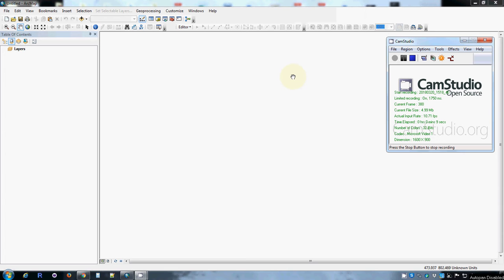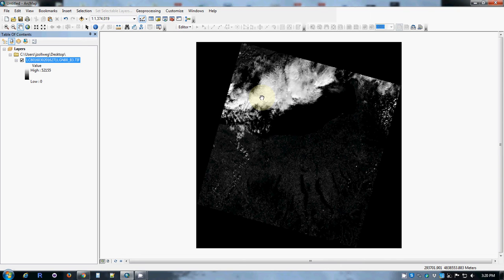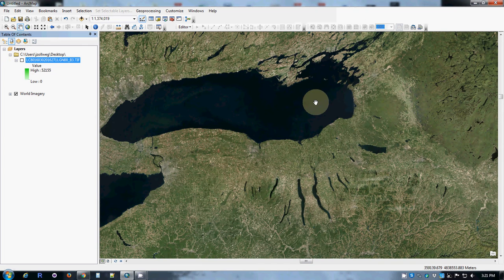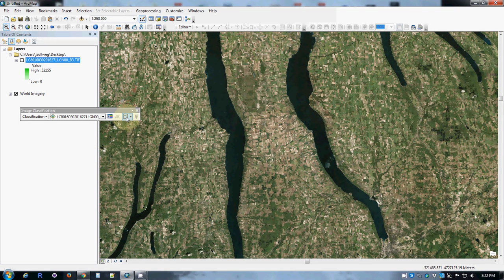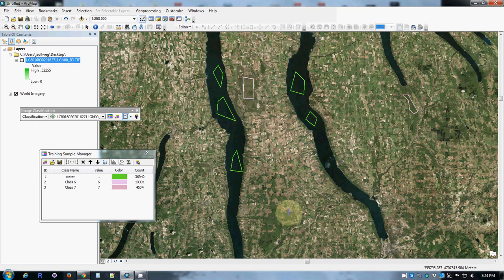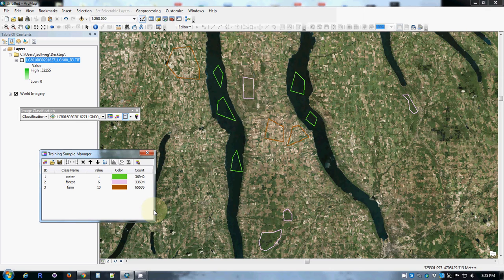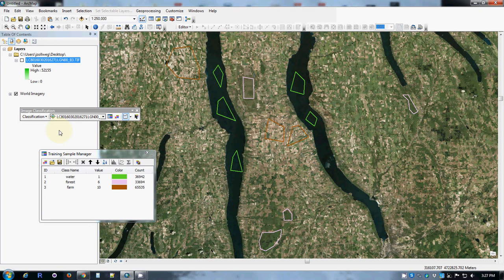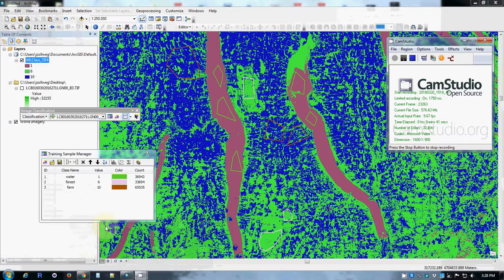supervised classification in ArcGIS